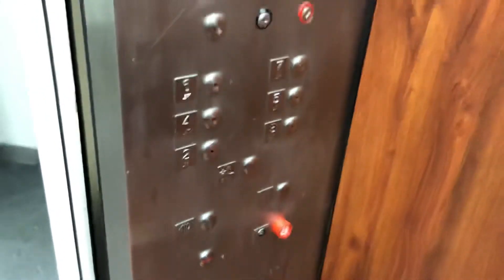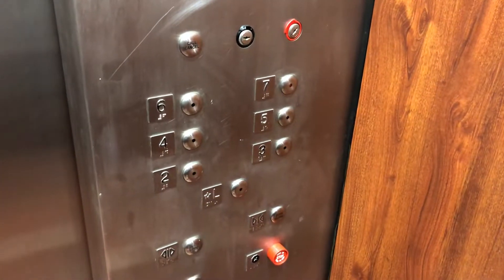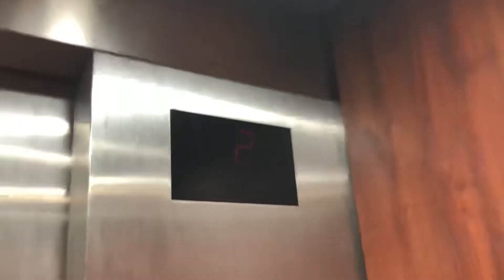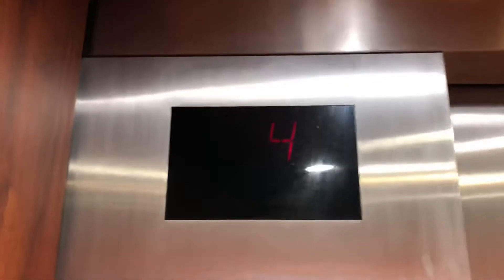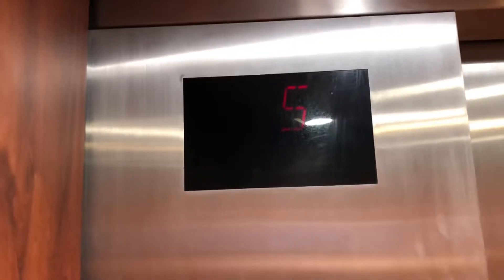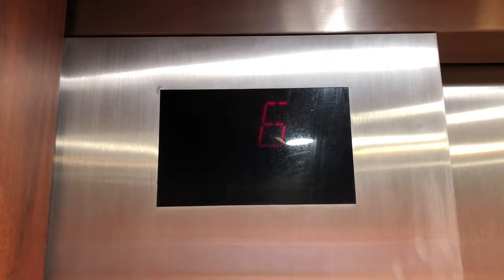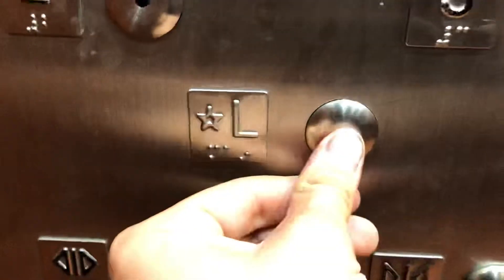Otis Traction Elevators @ Tower Garage - Roanoke, VA.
TECH SPECS:
Brand: Otis
Model: N/A
Drive: AC Geared Traction
Year Installed: 1990s
Floors Served: 7
Capacity: 3000 lbs
Speed: 350 FPM
Doors: Center Opening

FIXTURES:
Buttons: Epco SSL
Indicator: Otis Series 4 DPI
Lanterns: Otis